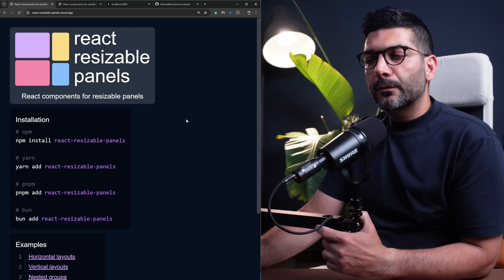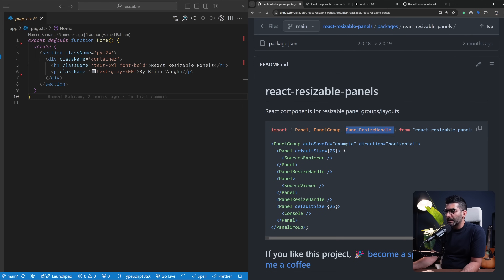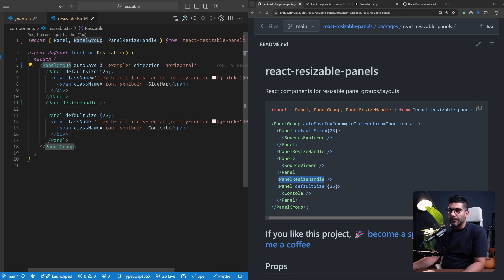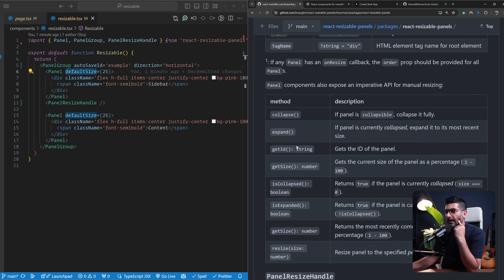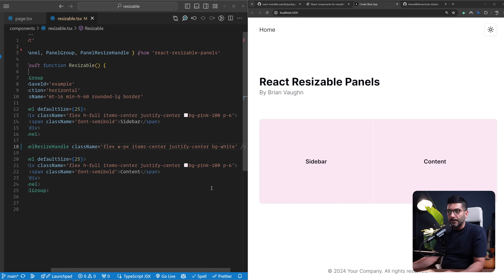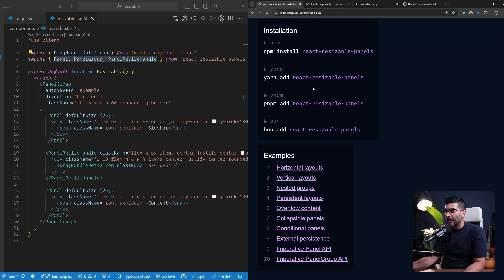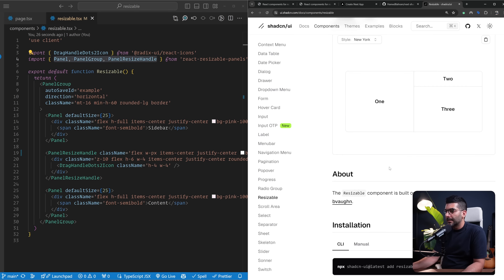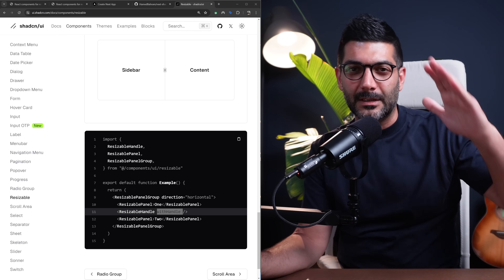React Resizable Panels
In this video, we're going to use React resizable panels to build resizable components in NextJs.

Chapters
0:00 Intro
1:00 Project setup
1:46 Adding React resizable
7:30 Shadcn abstraction
8:44 Recap